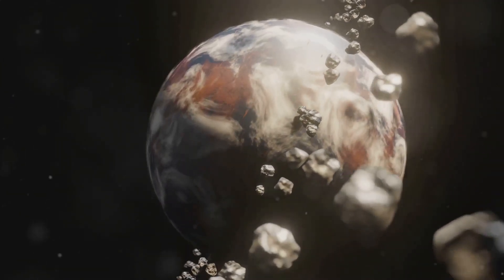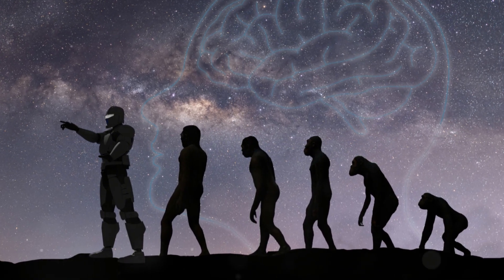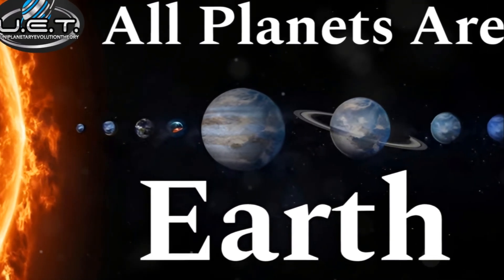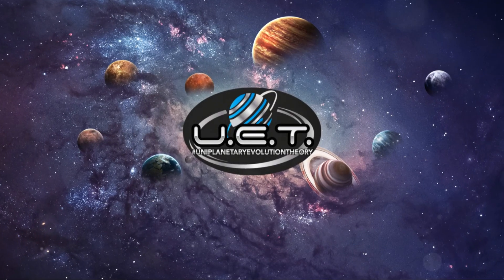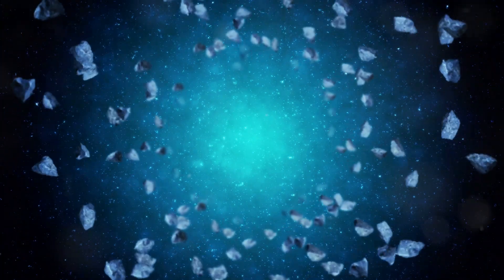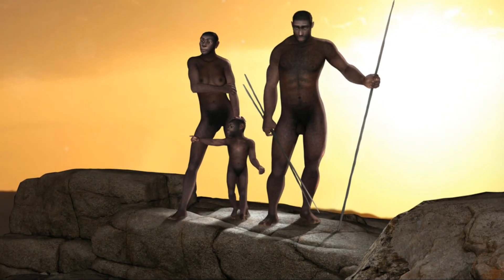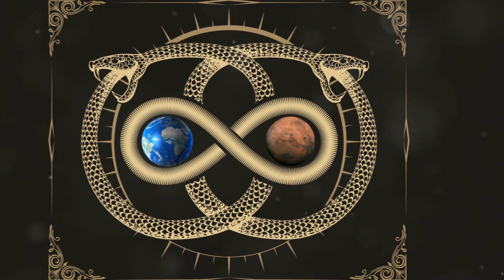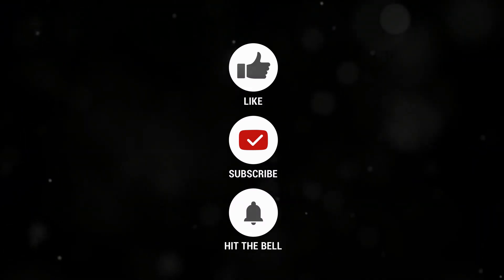The Unseen Journey: Earth's Cosmic Evolution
Explore the fascinating concept of habitable zones across different planets and their unique roles in the evolutionary process of life forms! This video delves into how planets within our solar system might represent various stages of Earth's life cycle, offering a unique perspective on evolutionary opportunities. Discover how interactions among these planetary stages could create a paradoxical loop, potentially accelerating or altering evolutionary paths. Join us on a cosmic journey that stretches the bounds of imagination and science!

*Welcome to the official YouTube channel of Uniplanetary Evolution Theorist*

Join us as we explore a revolutionary view of the universe with the Uniplanetary Evolution Theorist. For over 25 years, I have been unraveling the mysteries of our existence, suggesting that each planet in our solar system represents Earth at different evolutionary stages. From Mercury in its infancy to Mars as our potential future, we delve into each planet's story as part of Earth’s grand cosmic narrative.
➡️ On this channel, we tackle complex mysteries, from ancient civilization technologies to the cyclical concepts of time that echo through our planetary existence. We dissect phenomena like solar flares, the formation of the Moon, and even the potential of time travel, blending science with deep philosophical questions about our place in the universe.

Through each video, we take you on a journey through space and time, examining how ancient wisdom and futuristic visions converge to shape our understanding of the cosmos. The Uniplanetary Evolution Theory not only provides a unique perspective on our planetary neighbors but also offers insight into humanity's role within the vast, cosmic dance.
Together, we will explore the profound impacts of celestial events and the fascinating cycle of cosmic life and rebirth.